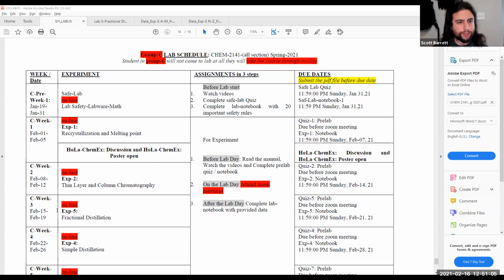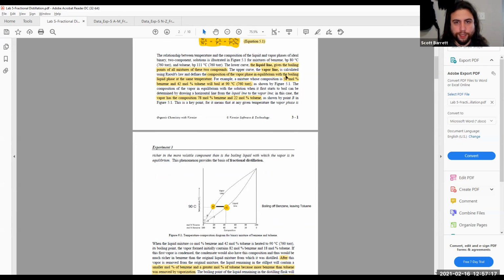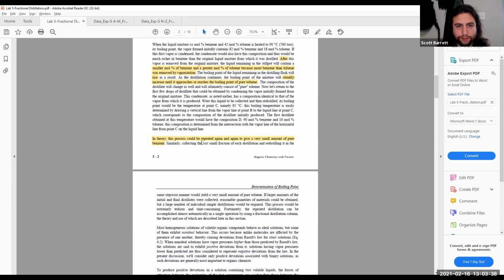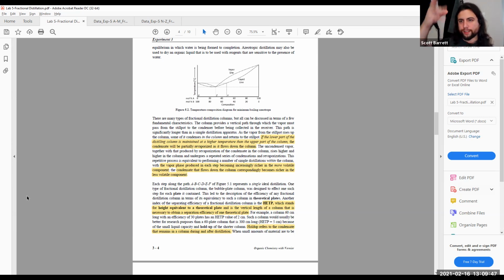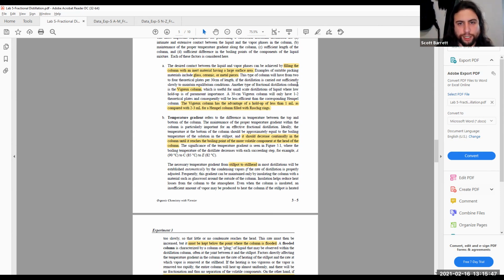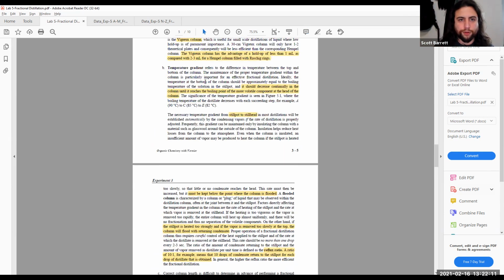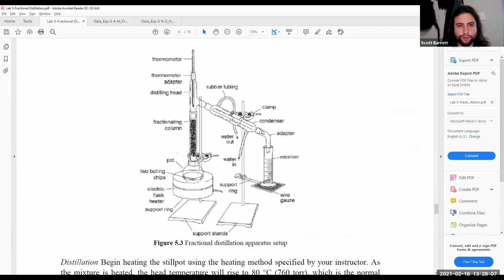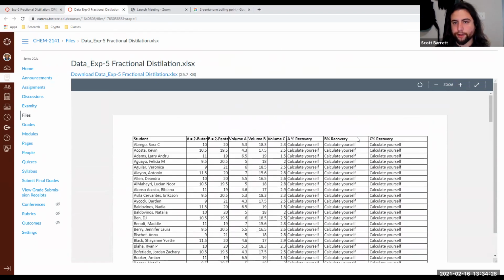Lab 3 Fractional Distillation February 16th 2021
CHEM 2141 Fractional Distillation Zoom Meeting